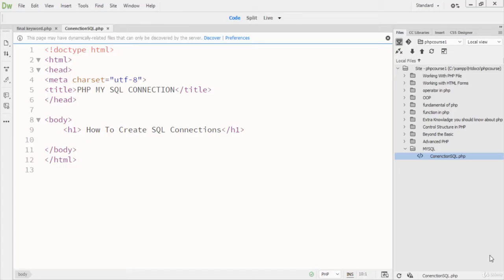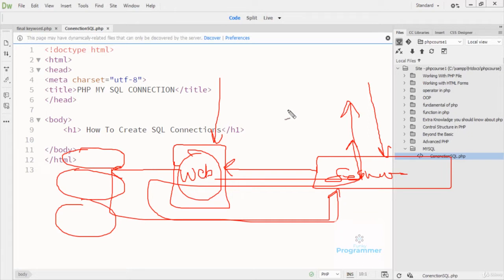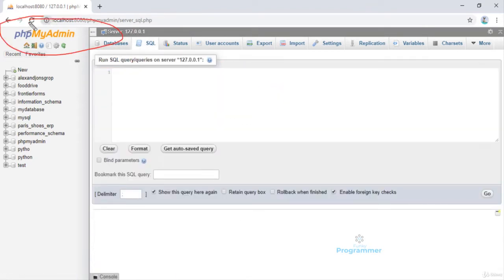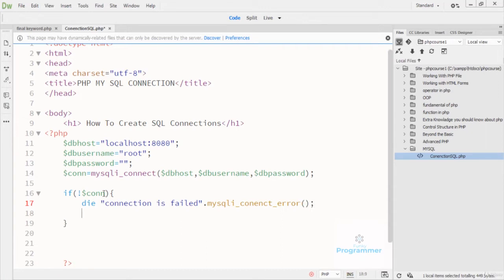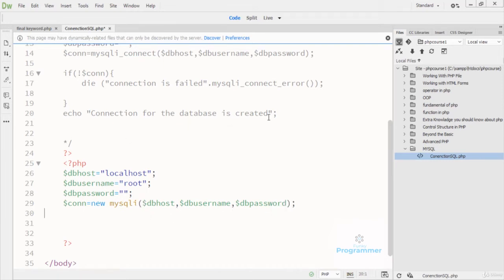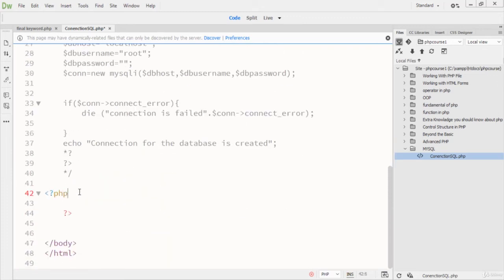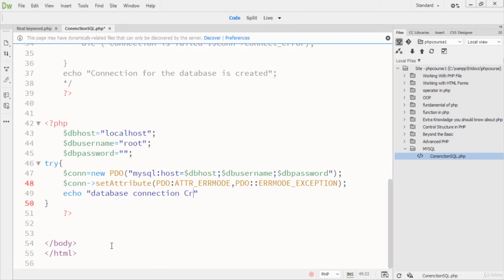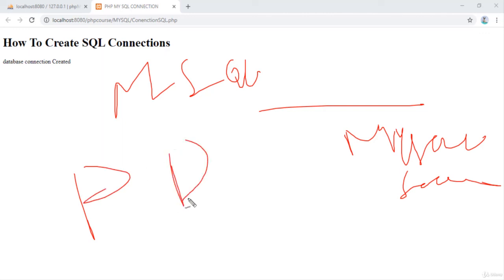23. PHP MySQL Connect | Learn Complete Web Development Course Using PHP/MySQL